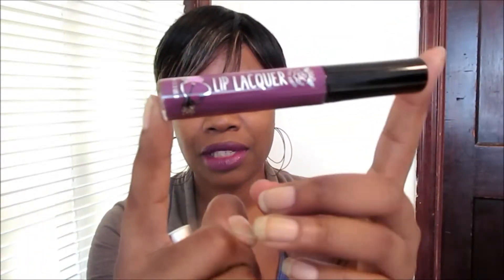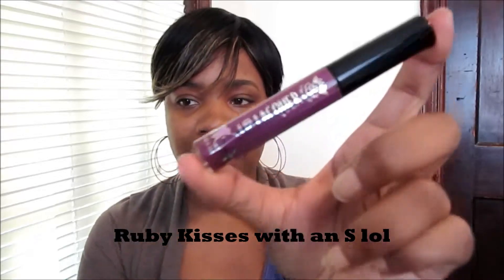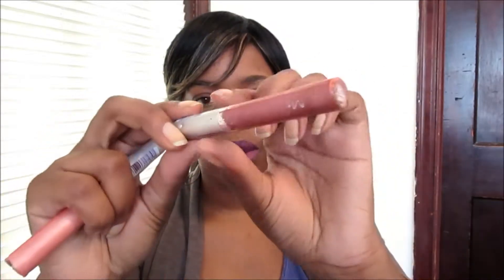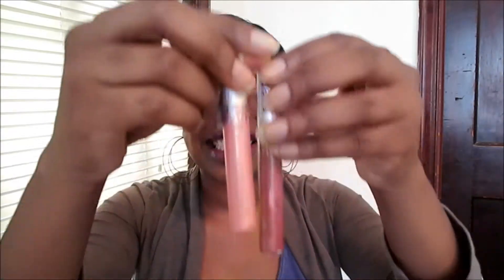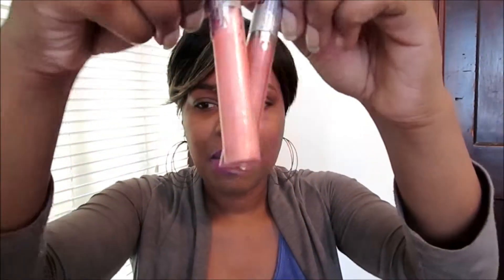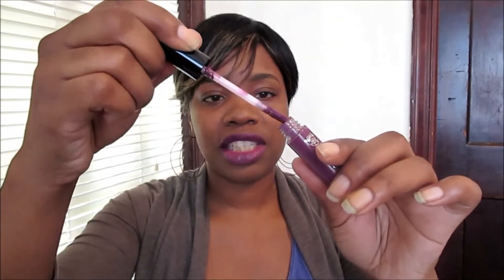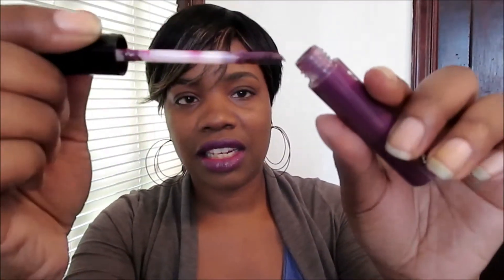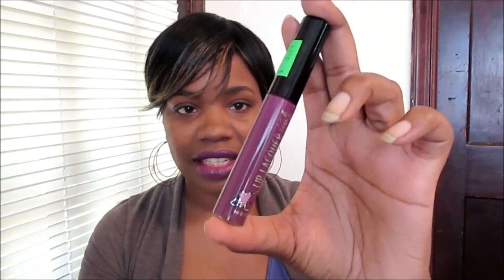53| Ruby Kisses Lip Lacquer Review (Review)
NOW IN HD...OPEN ME FOR FUN!

My short review on one of the new lip lacquers by Ruby Kisses. I purchased the color Purple Berry. I love it, so smooth, creamy and long lasting.

 I n s t a g r a m  @naturallyneesh212.